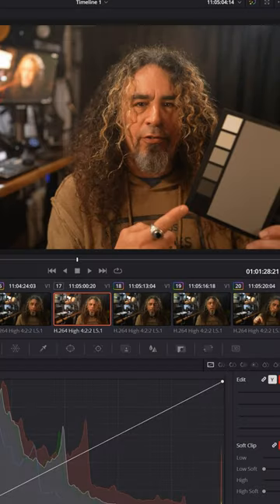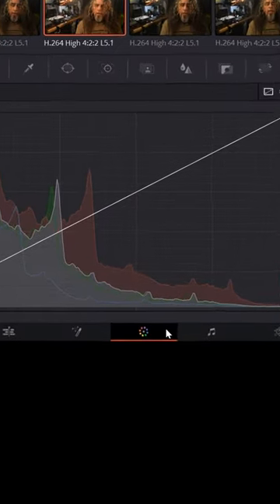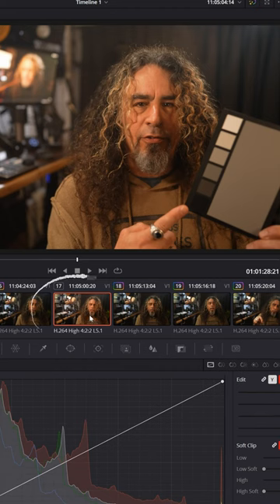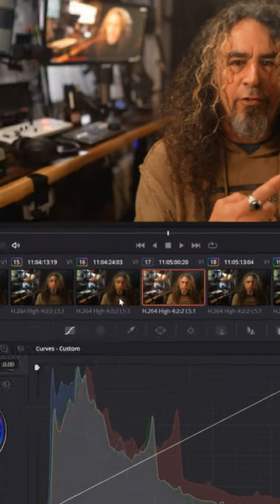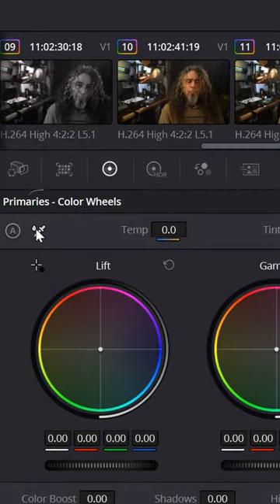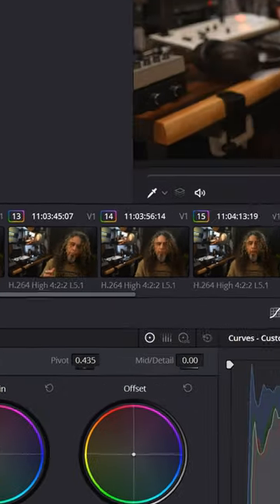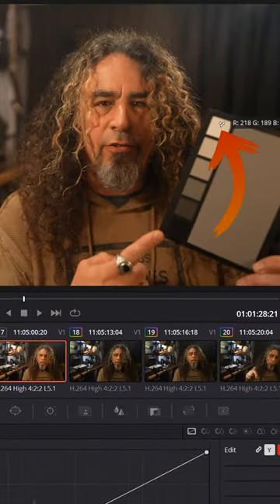White Balance Your Footage - DaVinci Resolve for NOOBS! - Tip #17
YouTube tools that helped me make this video:

🟢 Live Stream using StreamYard!